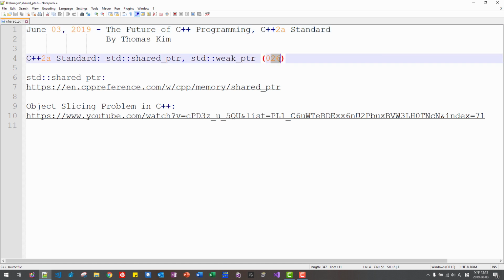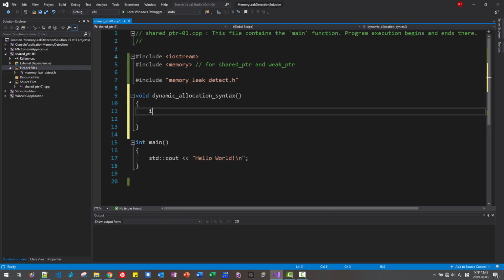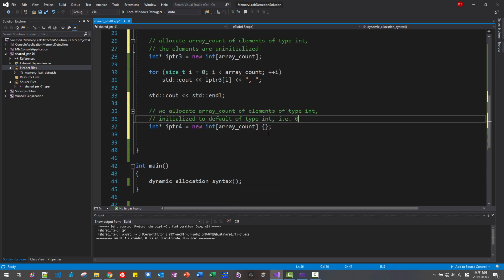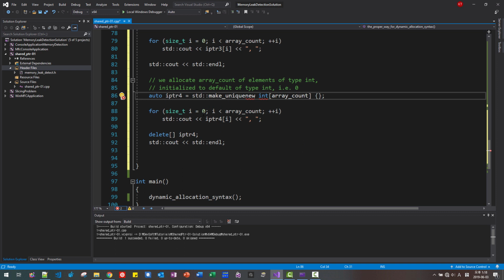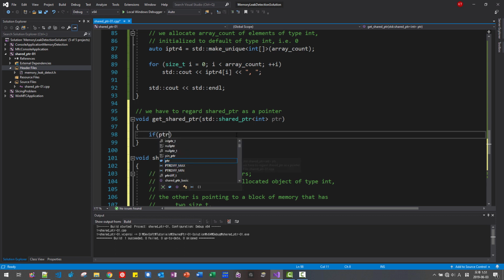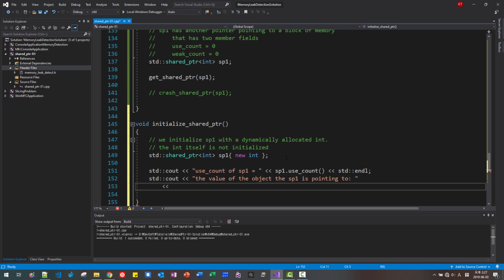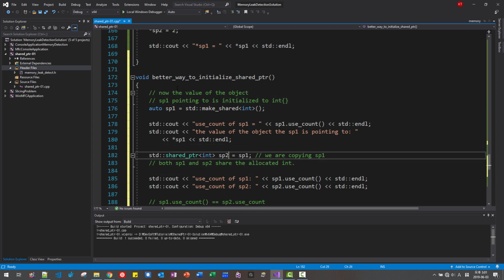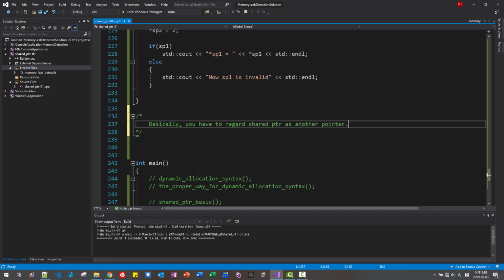C++2a Standard: std::shared_ptr and std::weak_ptr 1/N (026)